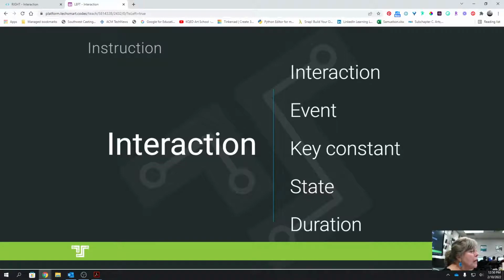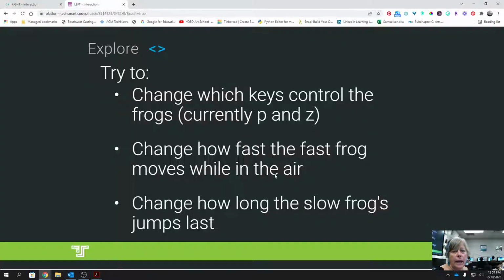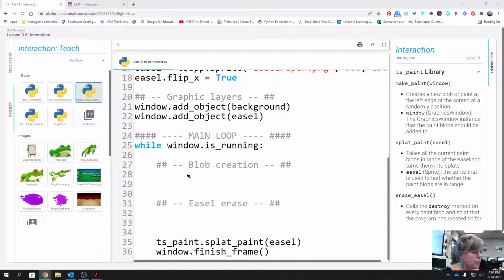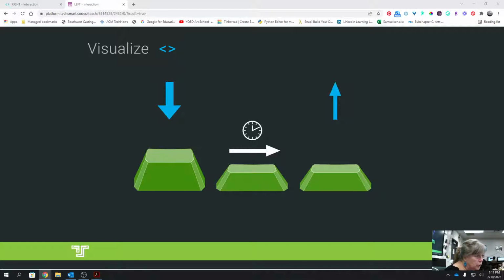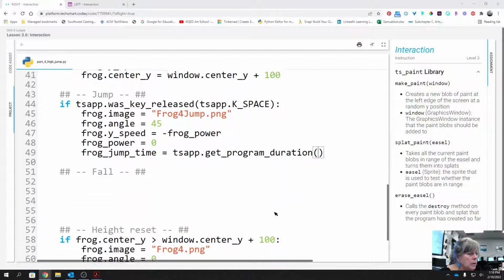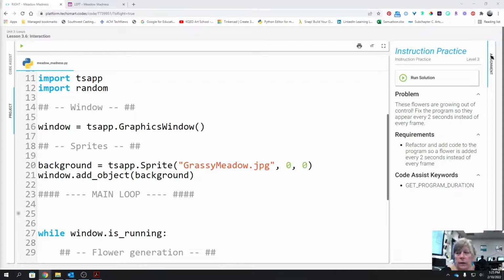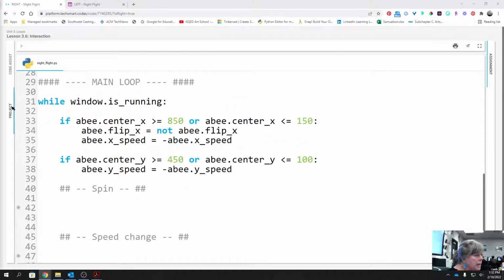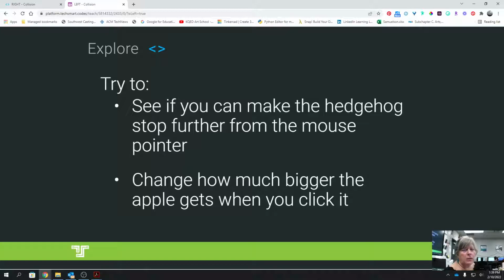CS1 5th period 2 10 22